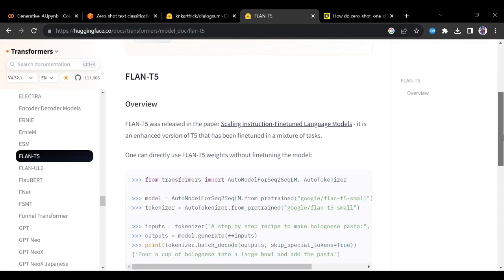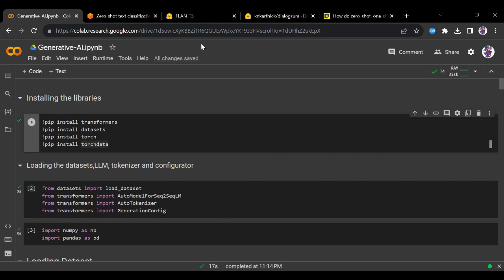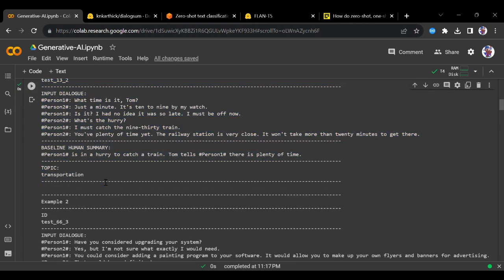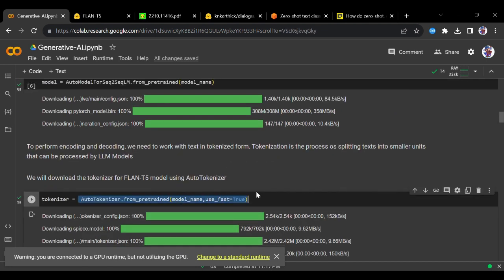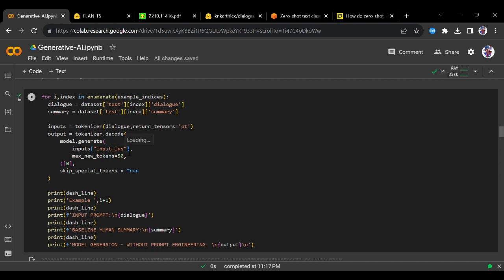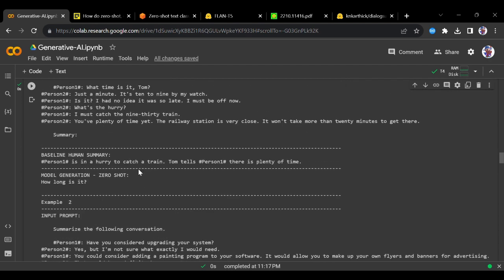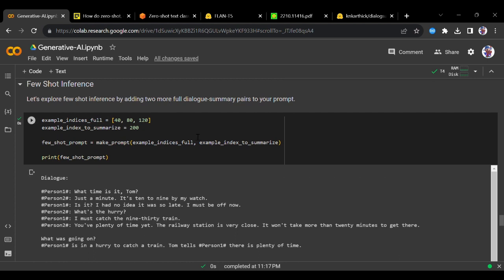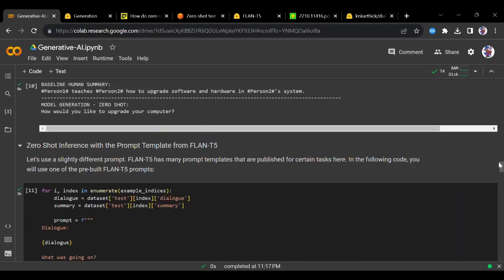Flan T5 for Dialogue Summarization